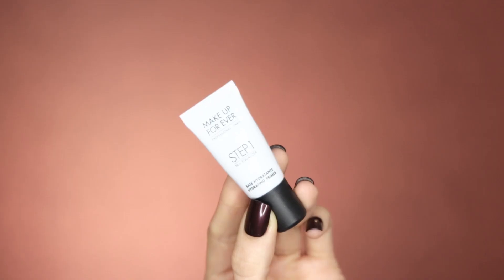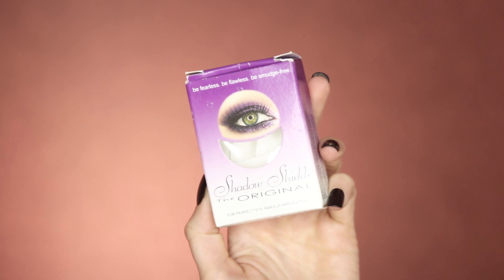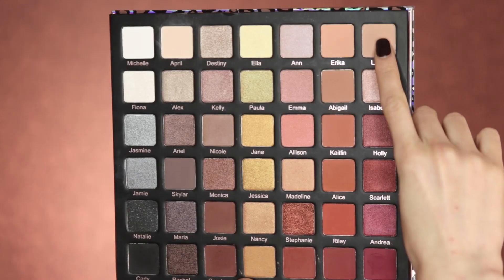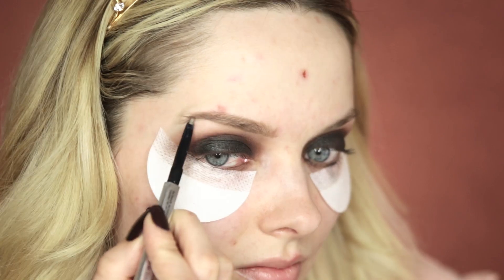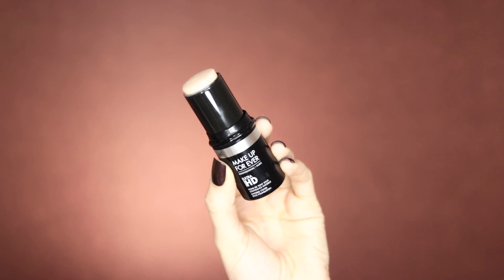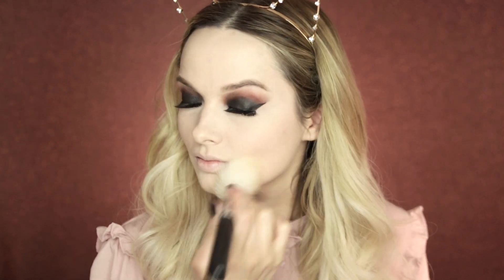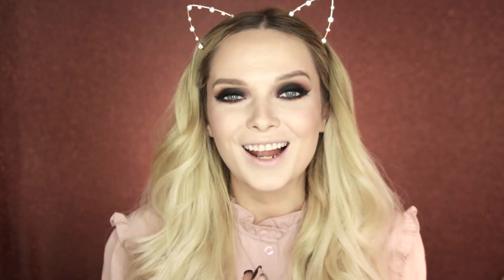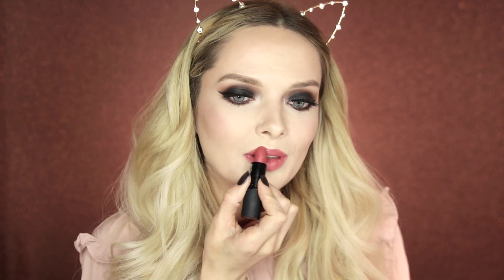Easy Smokey Glam Makeup Tutorial // MyPaleSkin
Talking you through how to do this easy dramatic dark glam smokey makeup look!  Perfect for beginners, or those who just want a hella glam makeup look for a night out or prom!

Eyes - Shadow Shields

Sometimes I am lucky enough to be sent press samples of products in consideration for review. These products are marked (*) which denotes they are PR samples or gifted/ goodybag items. Recieveing products from a PR does NOT mean a positive review will be given.

All opinions are solely those by EM Ford. I only use products & cosmetics I believe in, and do my very best to cover a wide variety of looks, incuding high end beauty and affordable drugstore options for acne coverage. If you're struggling to cover any acne scars, then check out my acne playlist! xx